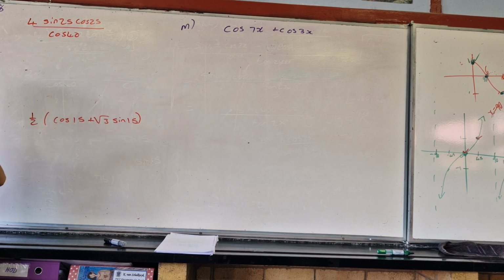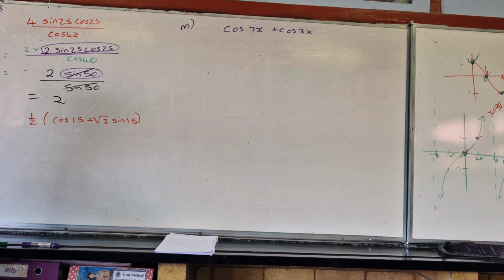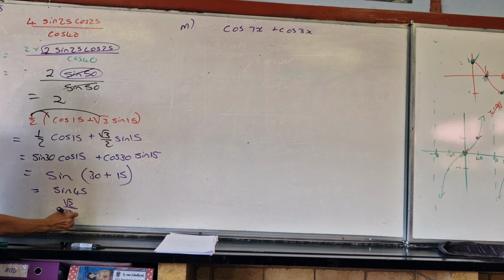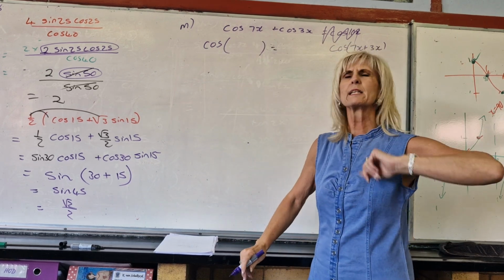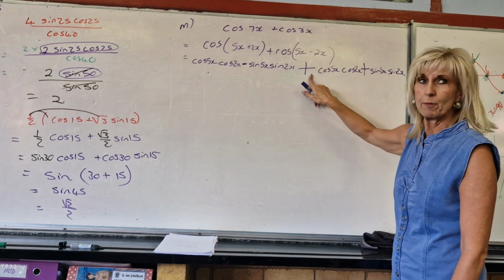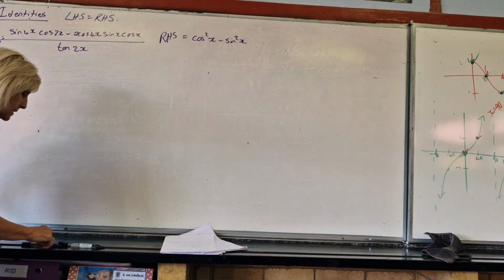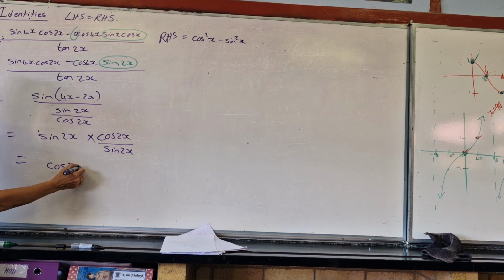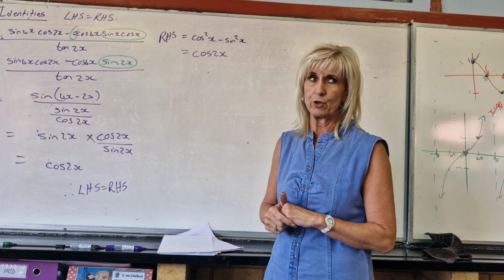Allies Mathematics - GR12 - Lesson 38- Compound and double angles